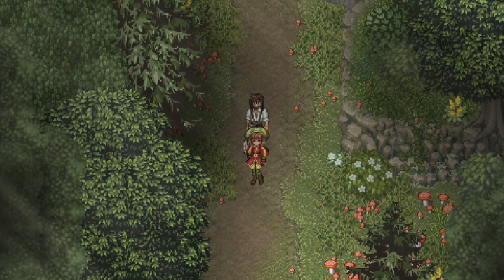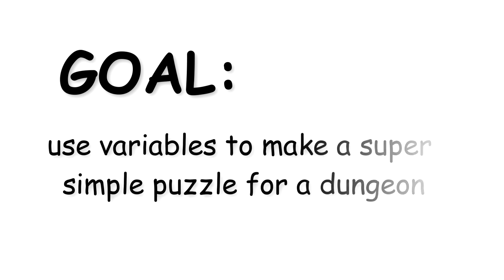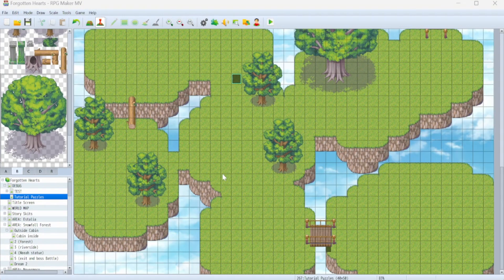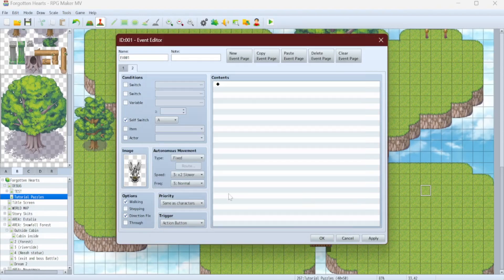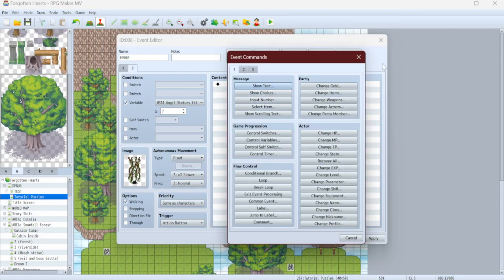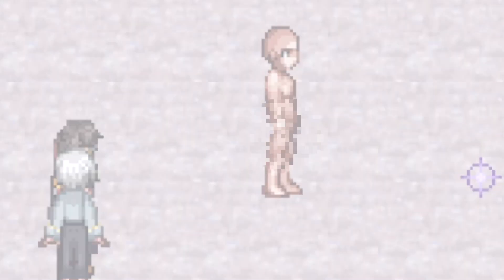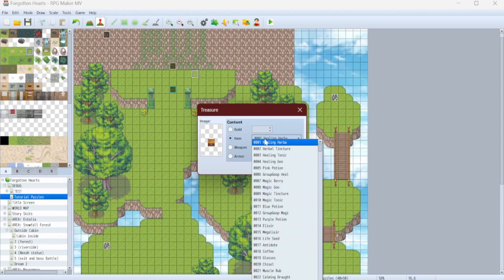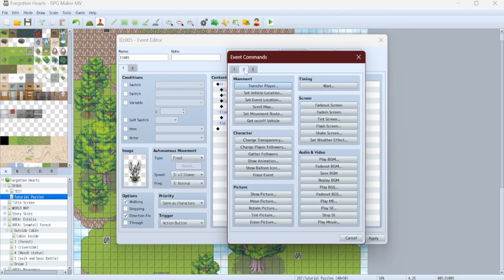Let's Make a Simple Puzzle in RPG Maker using Variables! | RPG Maker Beginner's Tutorial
Heyaaa~ Let's call this one "baby's first puzzle"!

Also I was running a fever through the entire making of this video so... and still am... heheh... I feel like the thumbnail picture is garish but it's so unreasonably funny to me that I can't change it. It's giving 'graphic design is my passion'

Anywaaaayyyyy here's all the links and such! If you liked the video, consider supporting this poor game dev~ I'm gonna... go to sleep now...